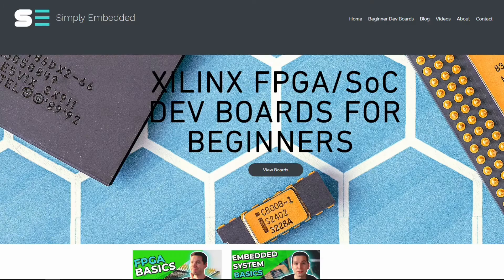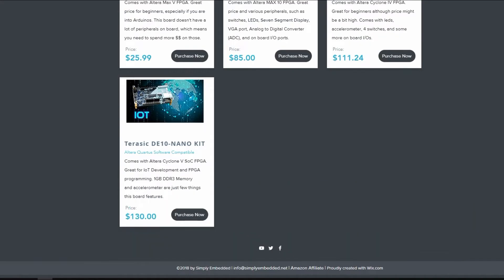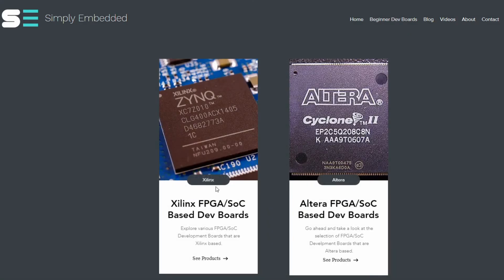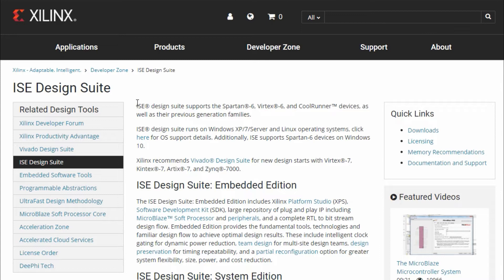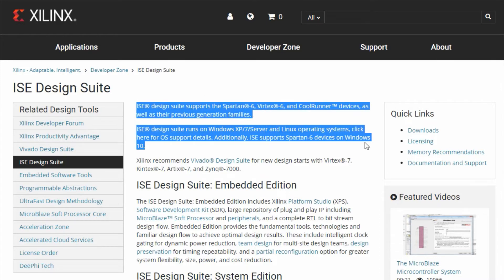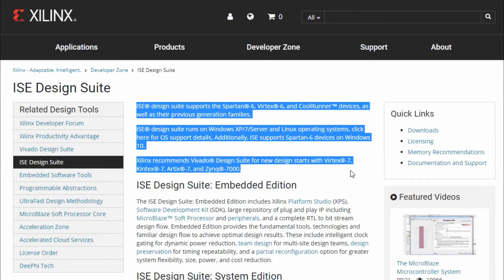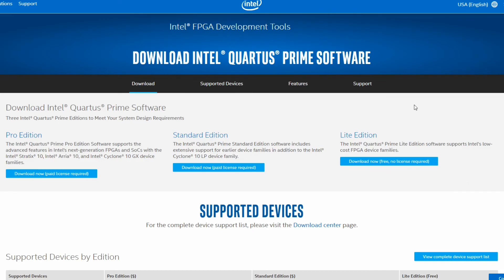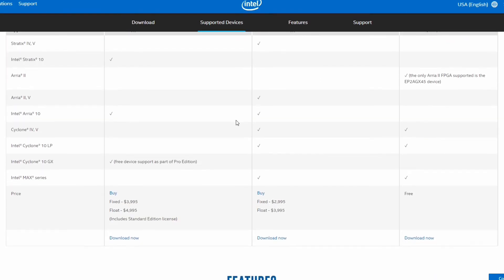How to Get Started With FPGA Programming? | 5 Tips for Beginners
Boards Compatible with the tools I use in my Tutorials:
In this video I'll share 5 tips with you on how to get started with FPGA programming.